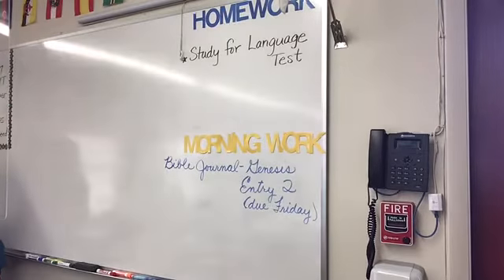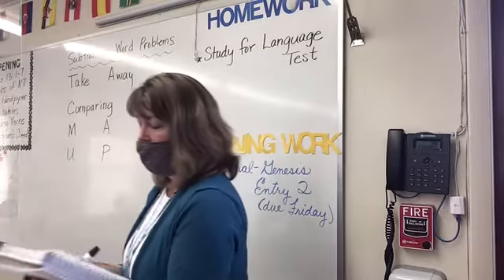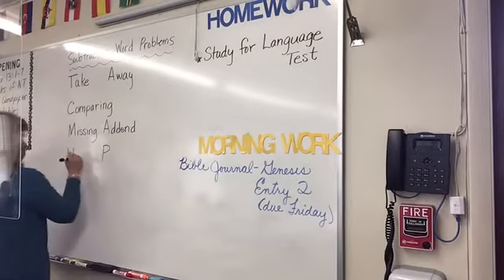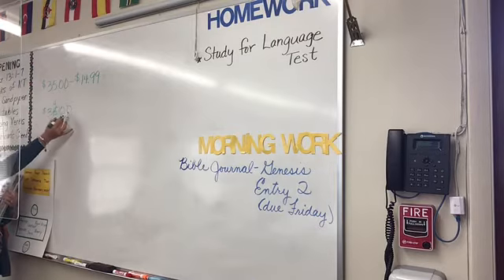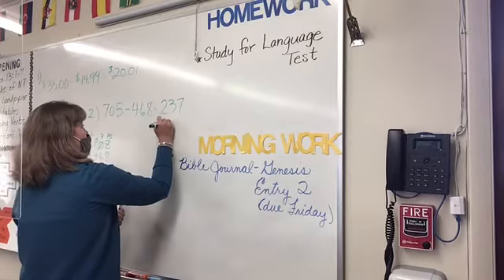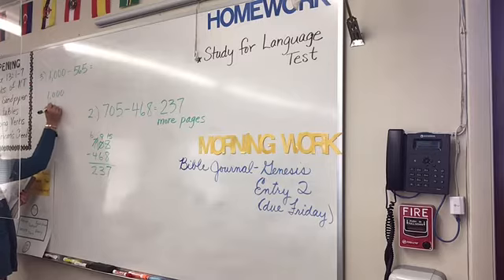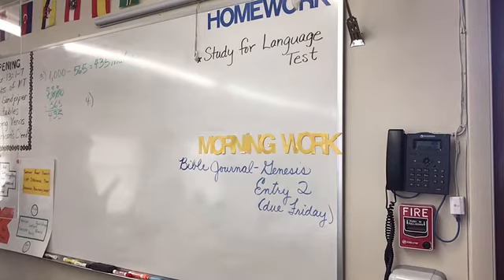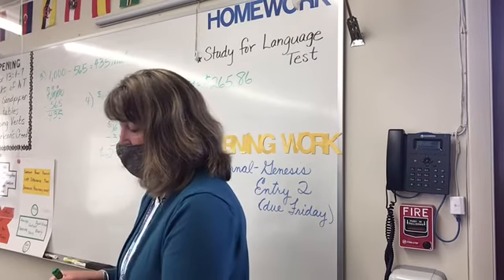9/18/20 Math | Subtraction story problems